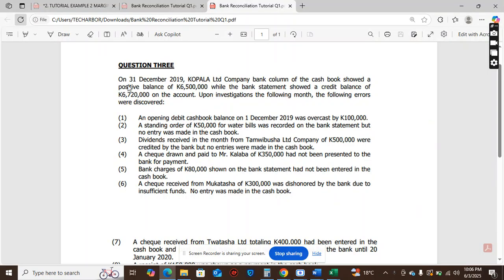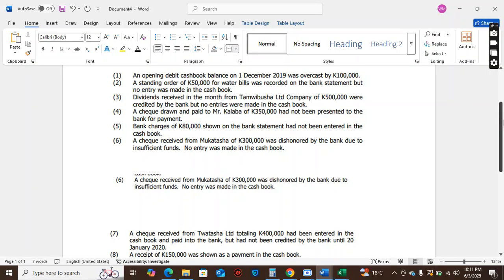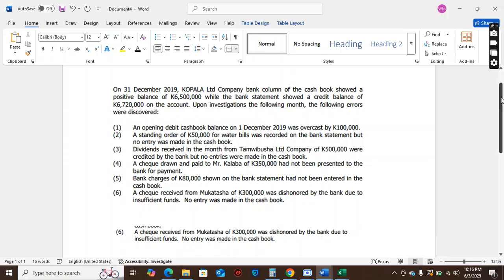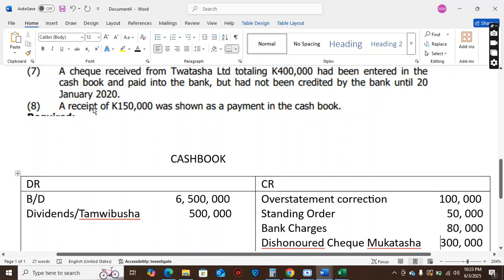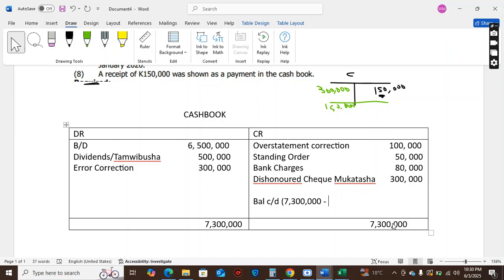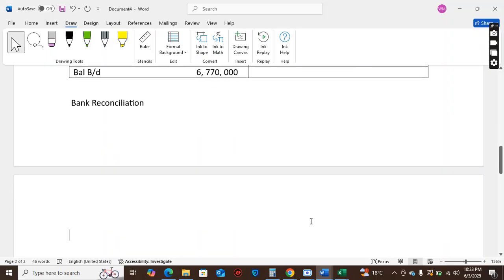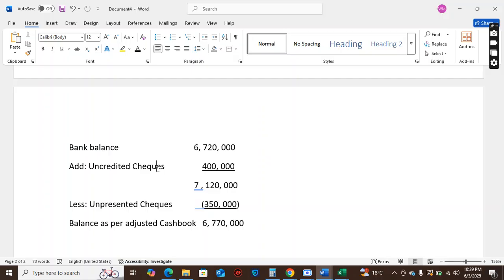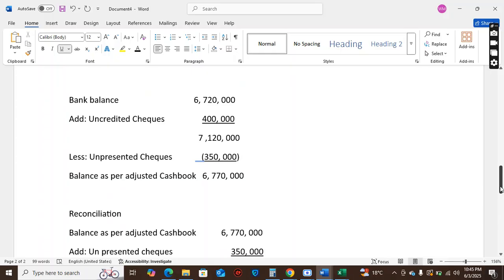Bank Reconciliation Q1